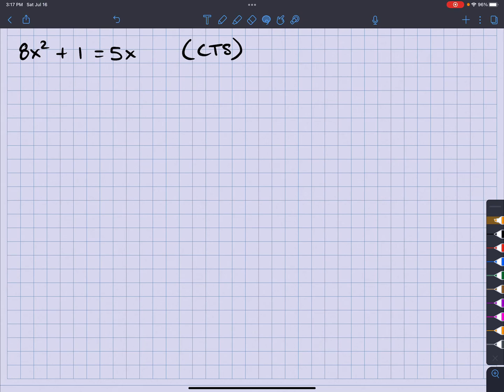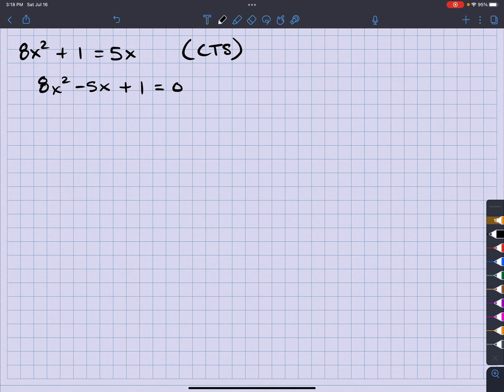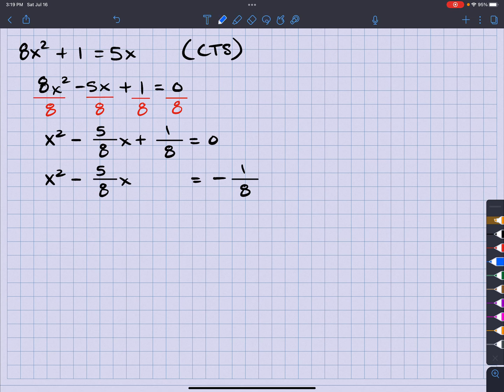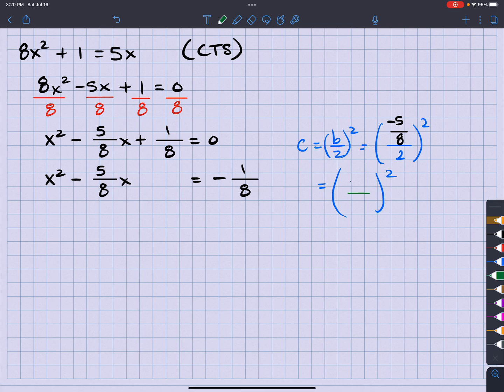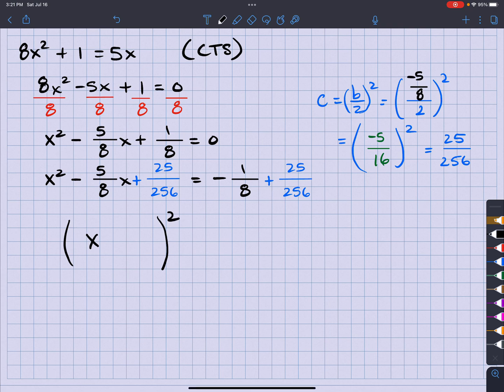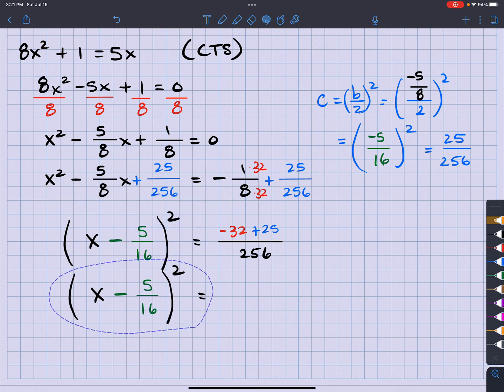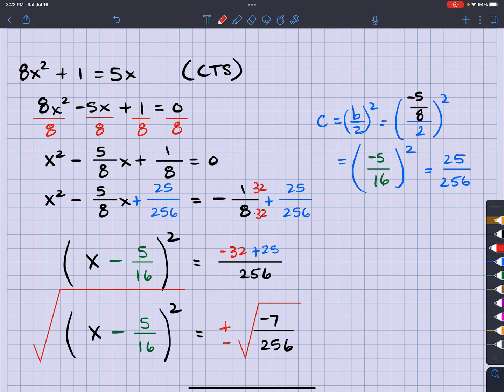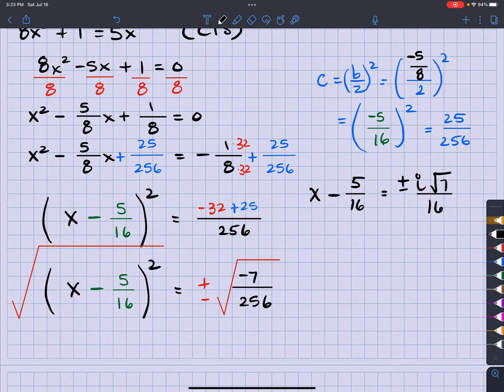MAT 1033 L10 Q9